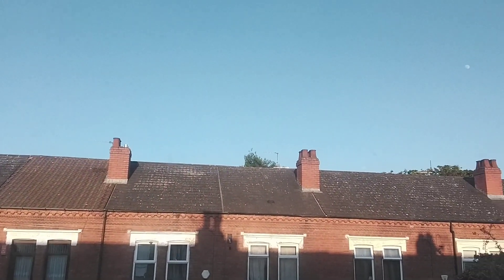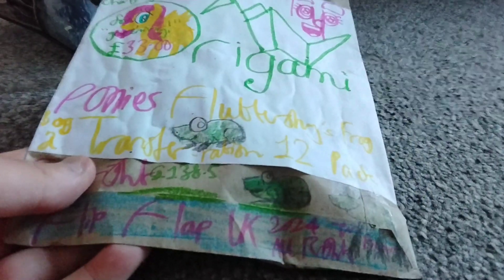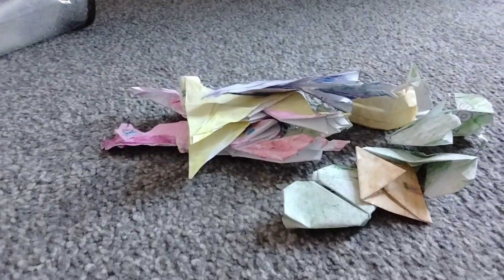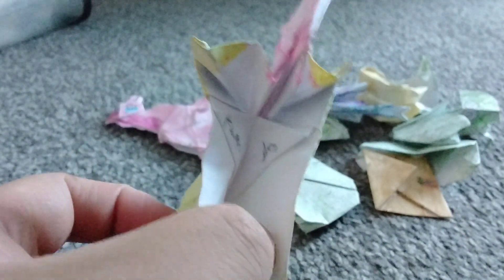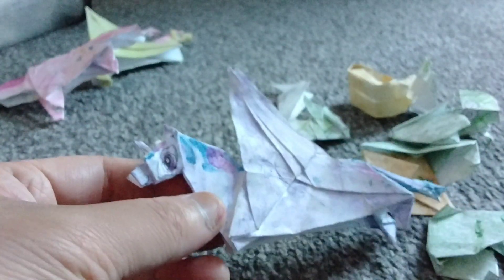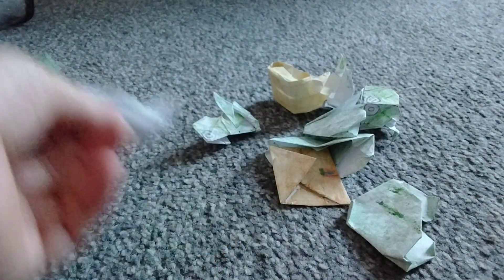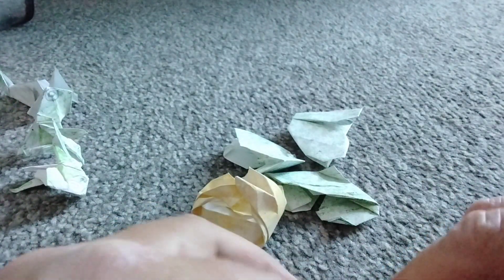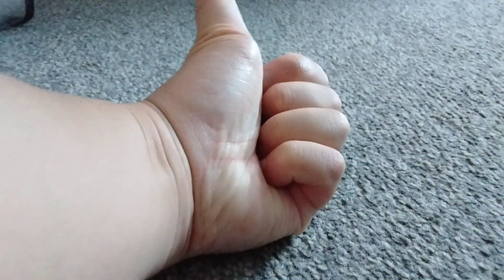19 May 2024